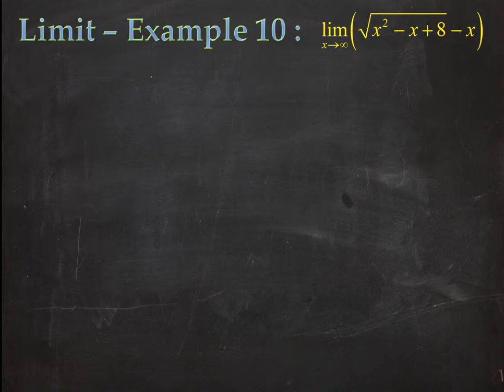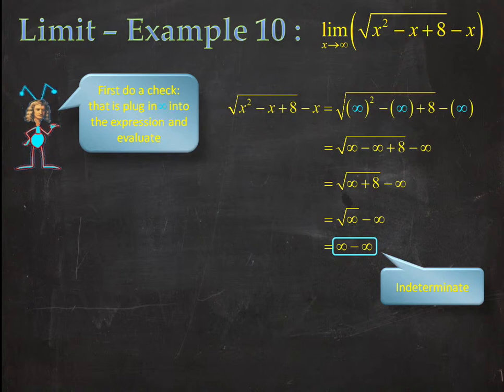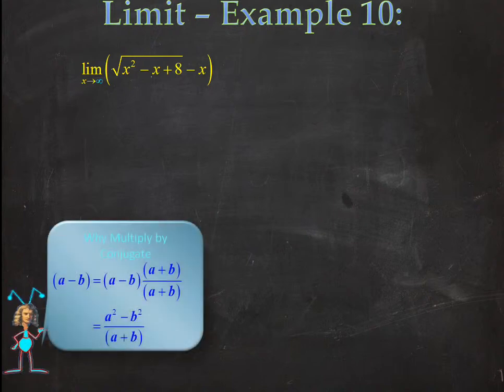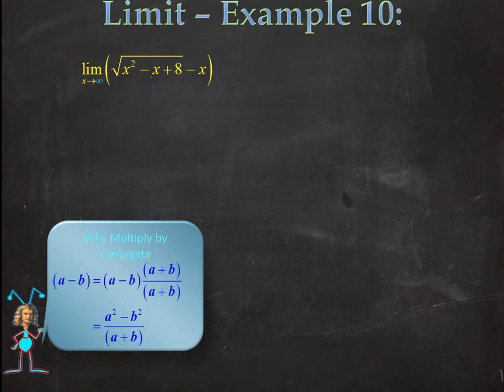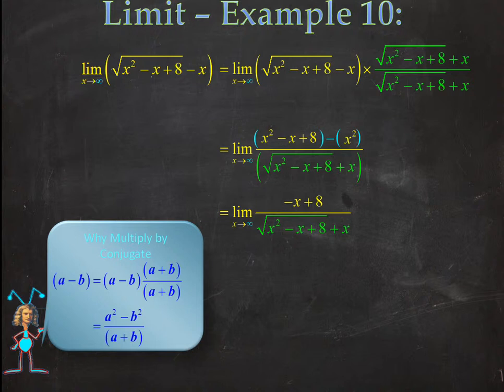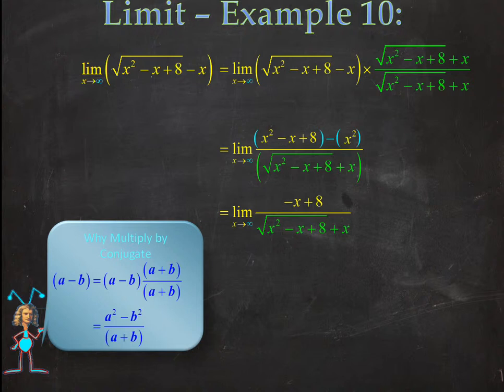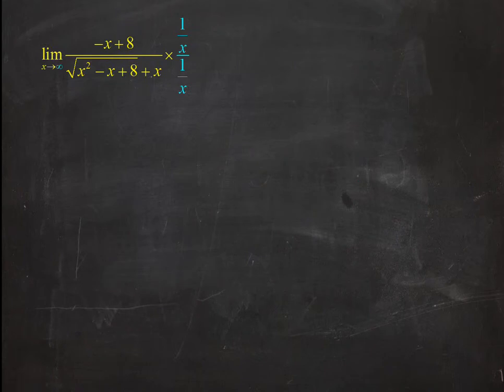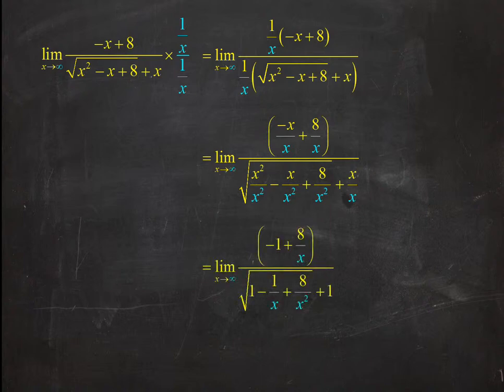20131208 Limit Example 10 infinity minus infinity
In this example I will evaluate a Calculus Limit that involves infinity. In fact, we will look at how to handle infinity minus infinity by implementing the conjugate as an algebraic tool.